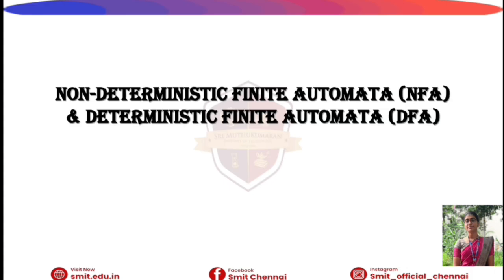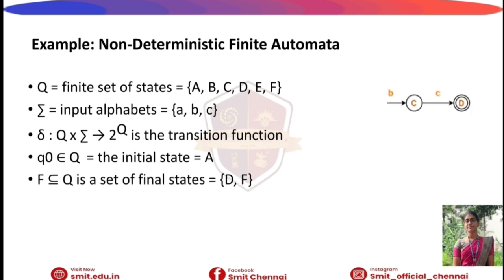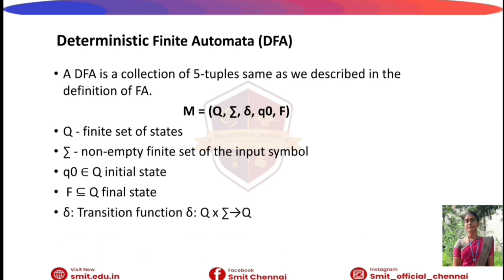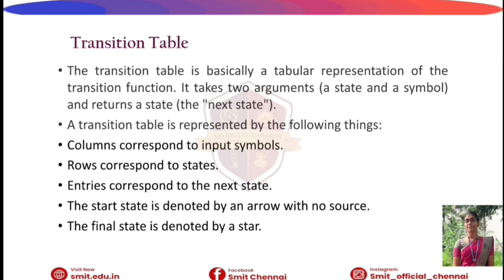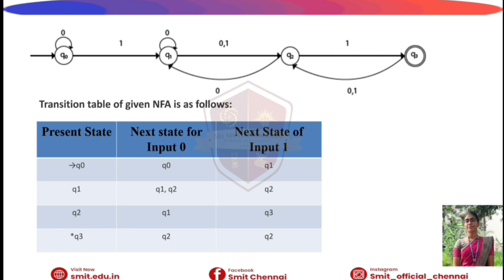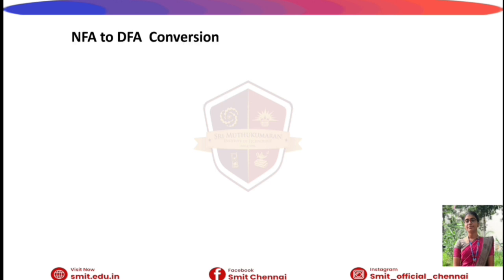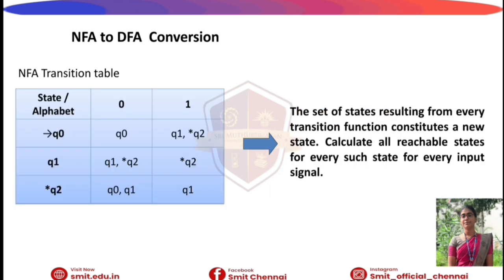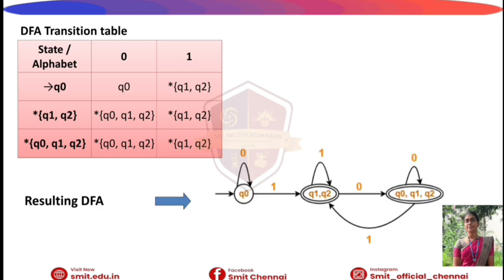MC25101_Mathematical Foundation for Computer Applications